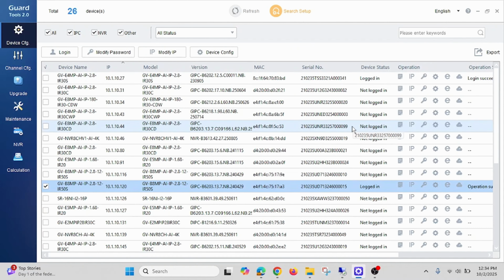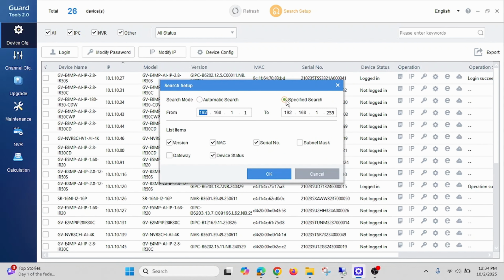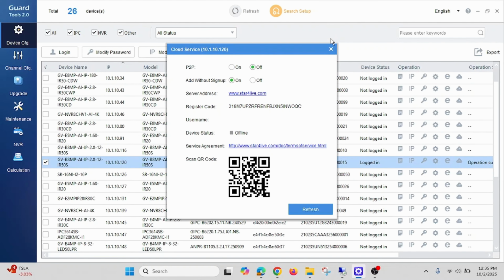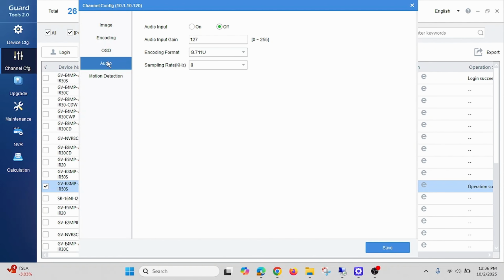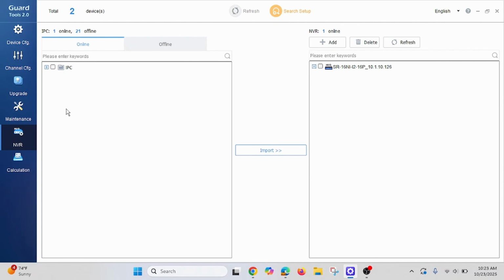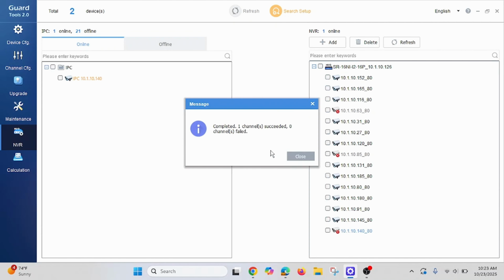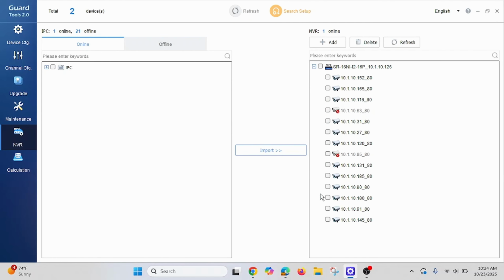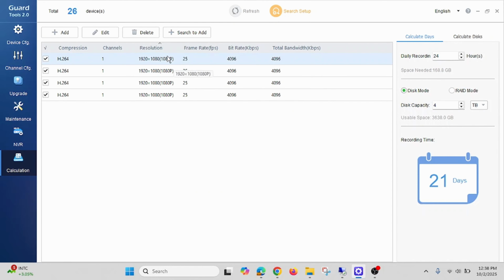Guard Tools 2.0 Overview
Discover how GV Series Guard Tools makes camera setup simple. This software allows you to quickly find devices on your network, batch-configure settings, update firmware, and optimize video performance. Whether you manage a single site or multiple locations, GV Series Guard Tools gives you the control and efficiency needed to deploy and maintain your security system with confidence.